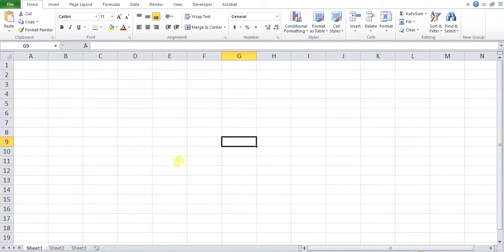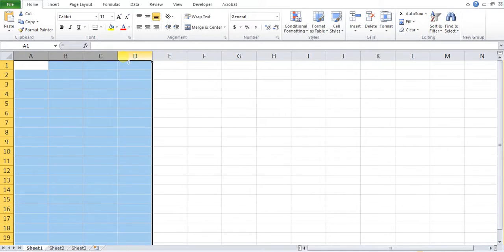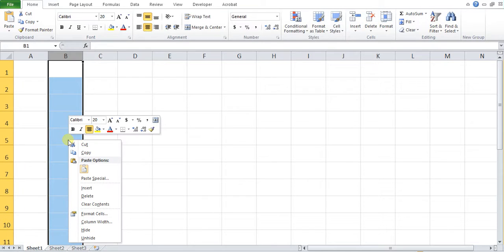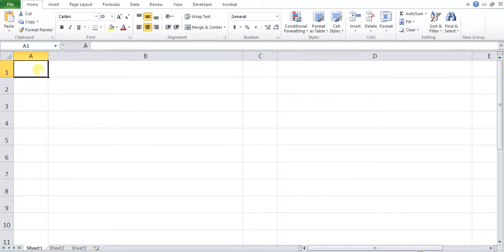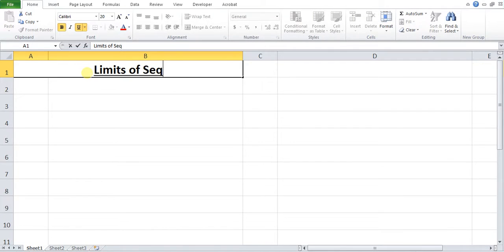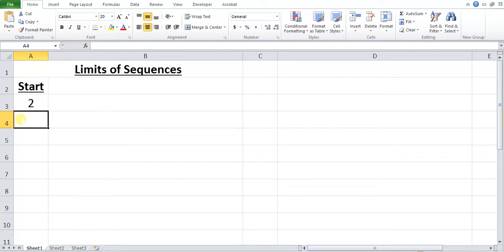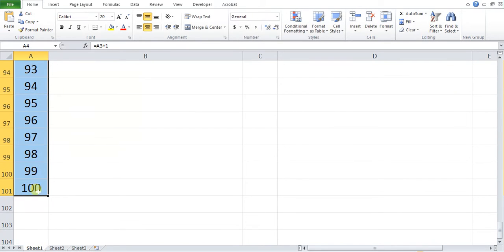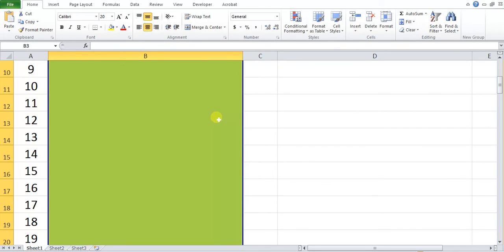Limits of Sequnces Part 1